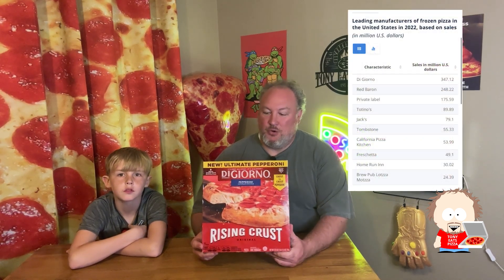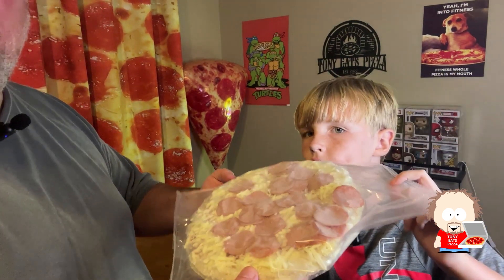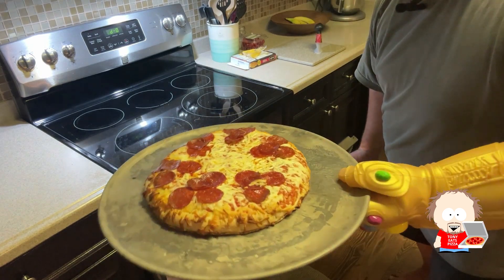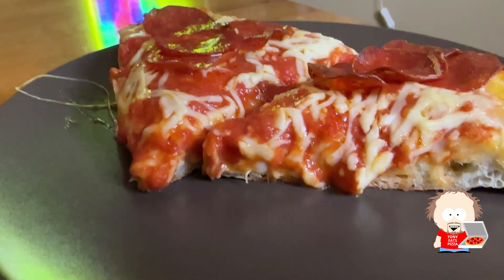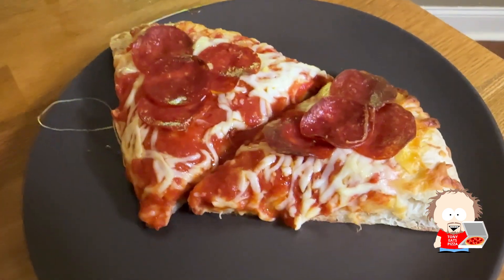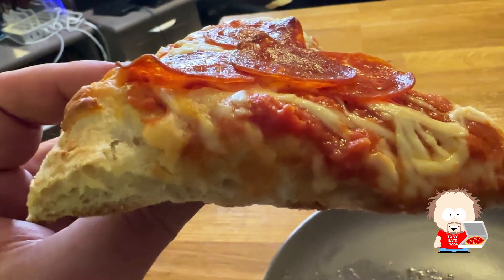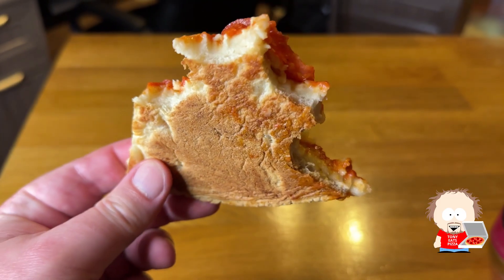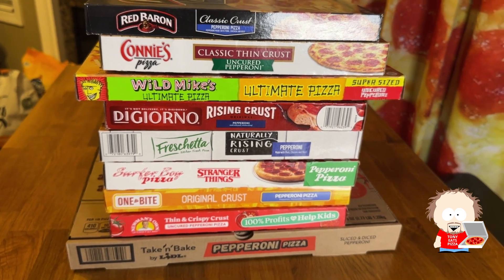DiGiorno Rising Crust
Trying out the best selling frozen pizza!!!